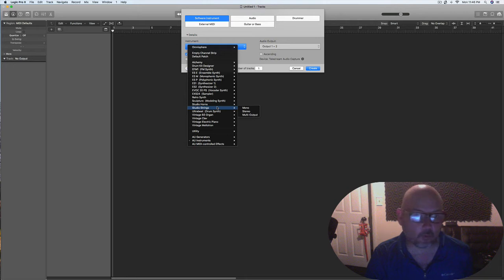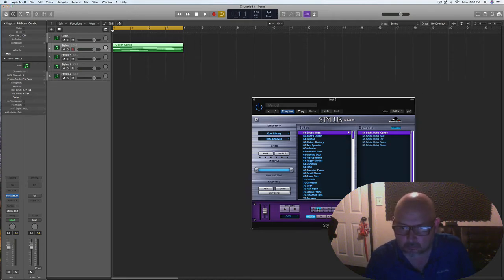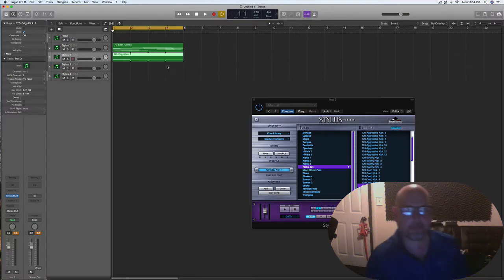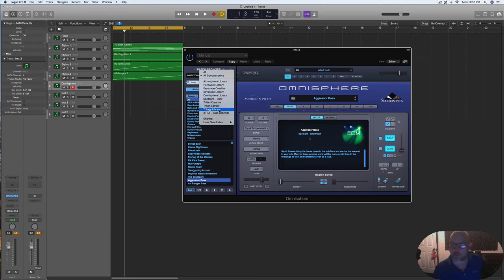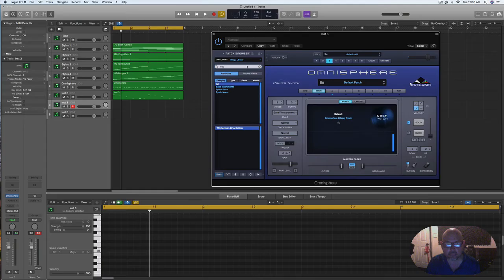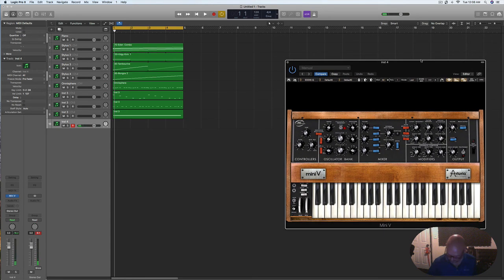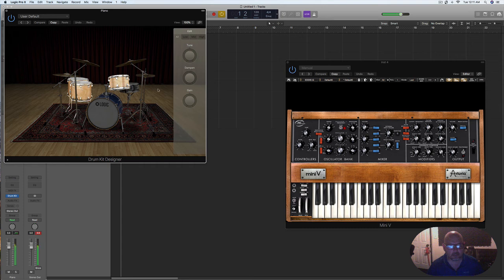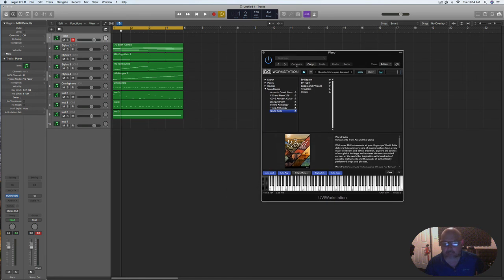Plugins & Piano Roll Editing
In this Video I cIn this Video I cover Plugins, Third Party Plugins, basic editing in the Piano Roll.
Products mentioned:

Recording For The DYS Songwriter
Audible (Audio Book)

Paper Back & Kindle

Eddie Garrido Funky Grooves & All That Jazz
Whispers

Eddie Garrido
The Music In Me

MusicProduction​ RecordingStudio​ HomeRecording​ LogicPro​ Cubasis​ Acoustics​ RecordingTutorial​ RecordingConcepts​ RecordingEquipment​ Arturia UVI Spectrasonics Pluginsover Plugins, Third Party Plugins, basic editing in the Piano Roll.
Products mentioned:

Audible (Audio Book)

Paper Back & Kindle

Whispers